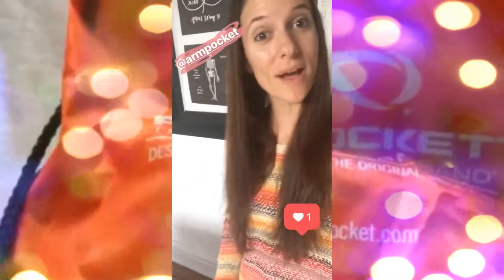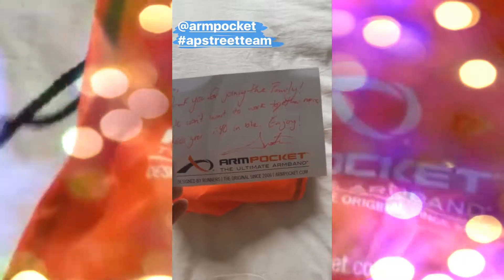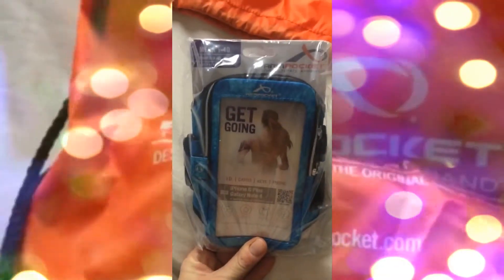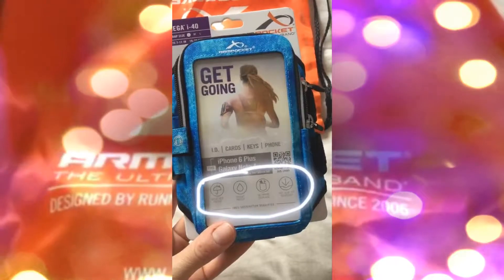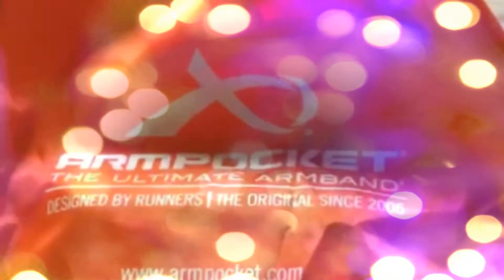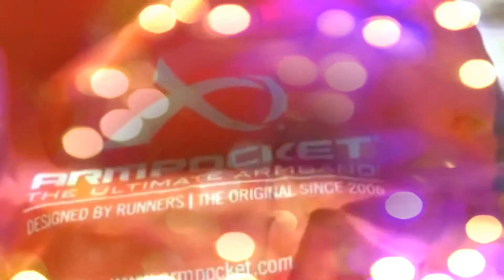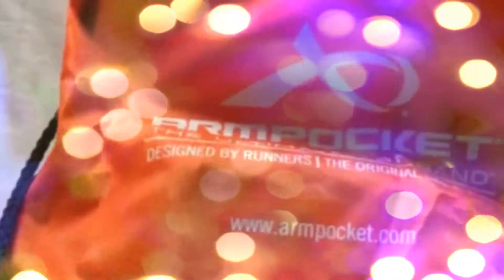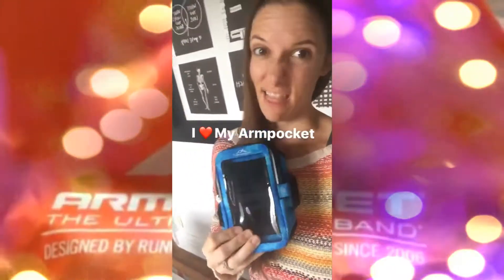Laura Frye Armpocket Unboxing & Review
Armpocket Ambassador, Laura Frye LOVES ARMPOCKET! Check out her quick unboxing and review video when she received her first ambassador Armpocket!

Interested in becoming an Armpocket Ambassador?

The perfect lightweight way to carry your phone, music, cash, keys and more! Designed by runners - the original since 2006.